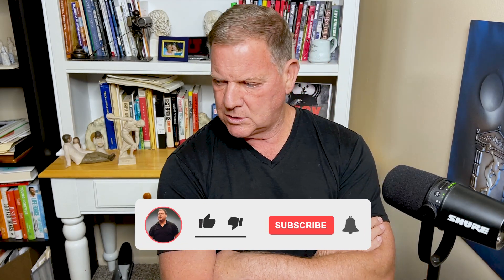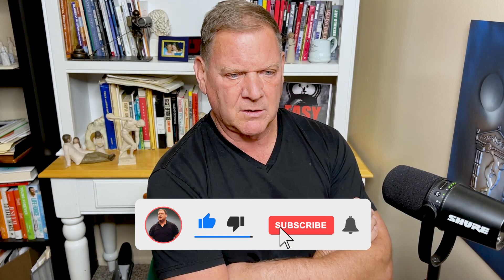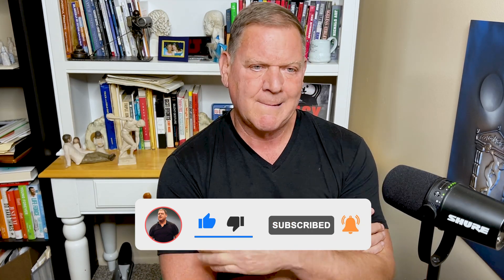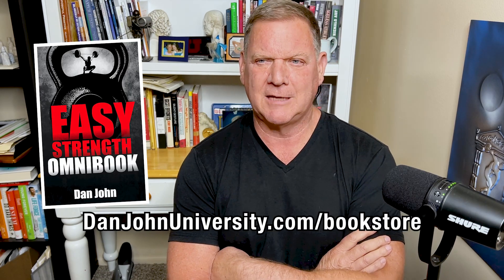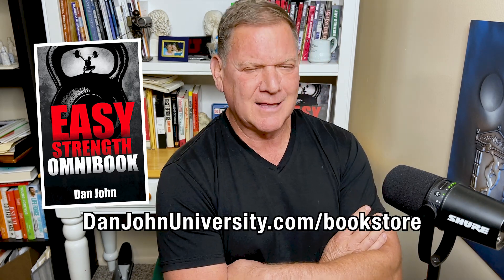Adding Squats to the Easy Strength Protocol | Dan John